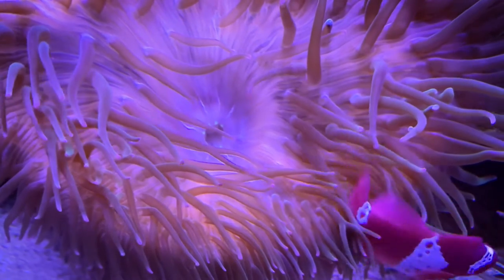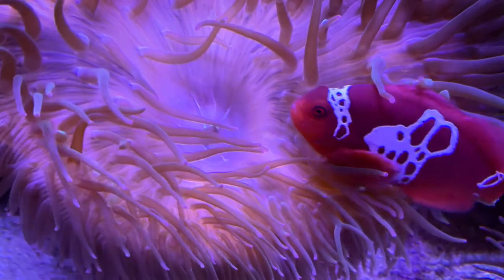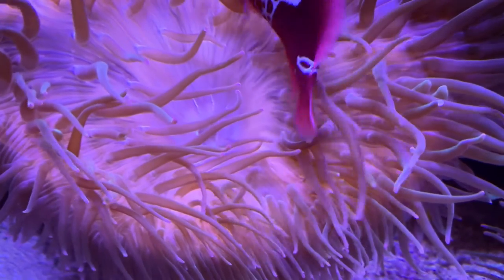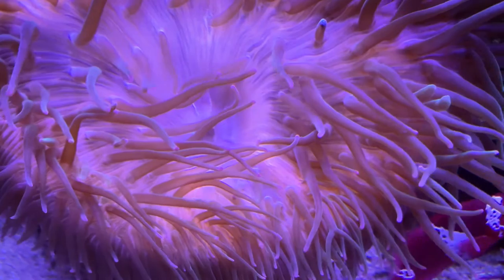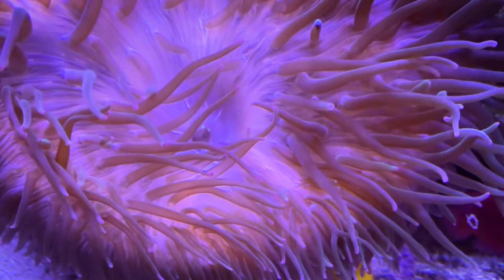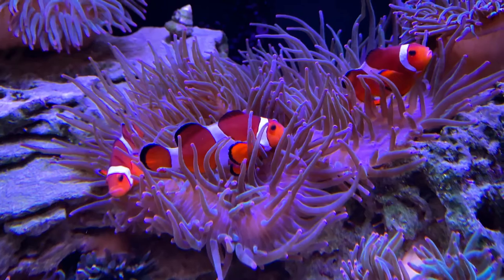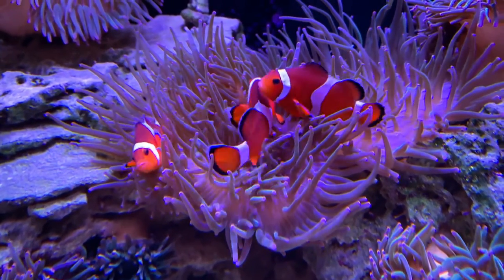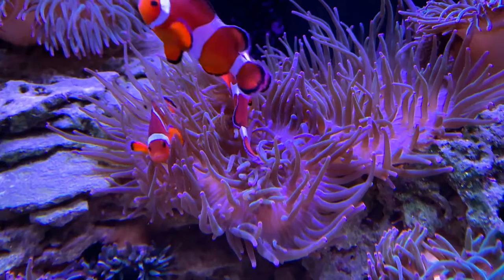Blue Zoo Interactive Aquarium Clownfish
Blue Zoo Interactive Aquarium shares interesting and educational information about Clownfish

At Blue Zoo, an interactive aquarium, there is tons of family fun to be discovered! We're currently located in Oklahoma City, OK, Spokane, WA and Baton Rouge, LA! Looking for some family fun? You can touch and feed stingrays, birds and reptiles, see sharks, an octopus, clownfish, seahorses and jellyfish at Blue Zoo Aquariums!

Blue Zoo Aquariums have fun, interactive play areas, including a pirate ship, play equipment, and water play tables! Stay and watch one of our daily entertainment, including Pirate Shows, Mermaid Experiences and even Animal Feeding times!